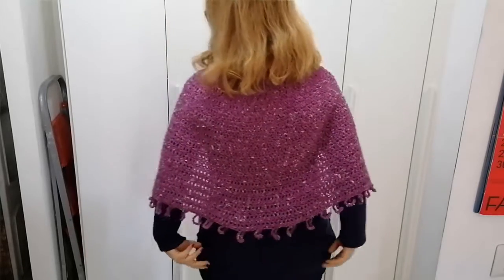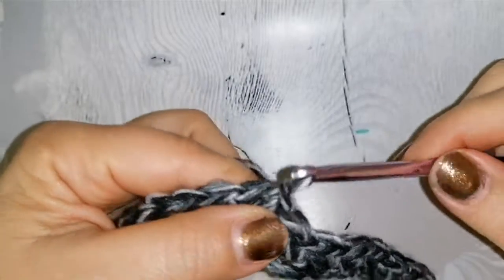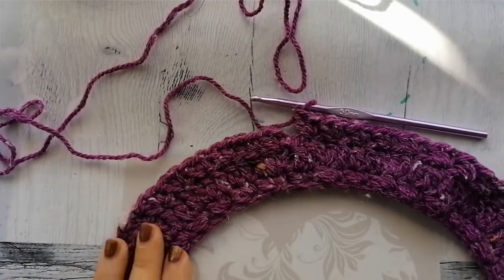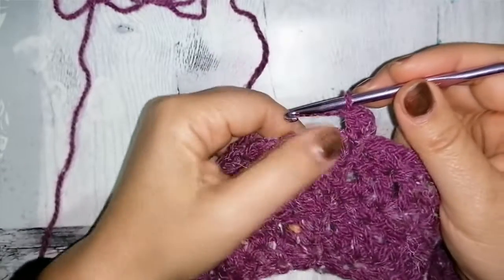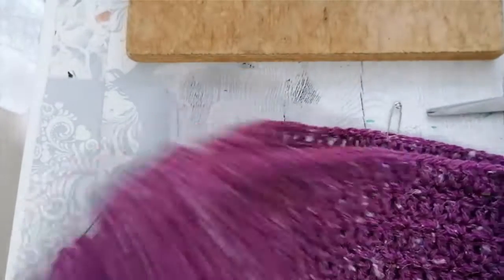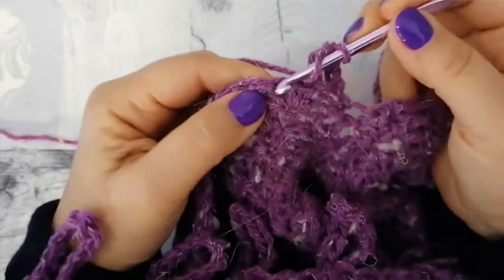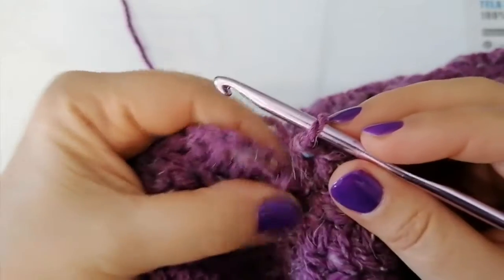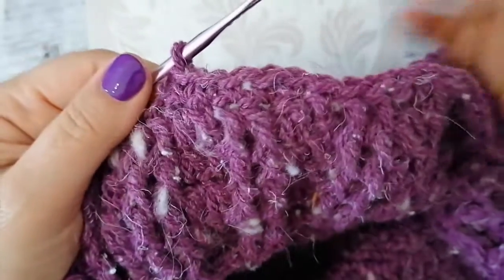CAPE PONCHO TUTORIAL ANY SIZE "MODABELLA" EASY ALEX CROCHET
This crochet pattern is designed by me, ALEX CROCHET. I design crochet patterns & share them with the world by publishing them on YOUTUBE. Finally, all my crochet patterns are made from my own ideas & inspiration As a result of my creativity.
All my crochet patterns can be used to produce & sell handmade, however you are required to let ALEX CROCHET know & credit ALEX CROCHET as the designer. Finally, you can not resell the pattern as your own.